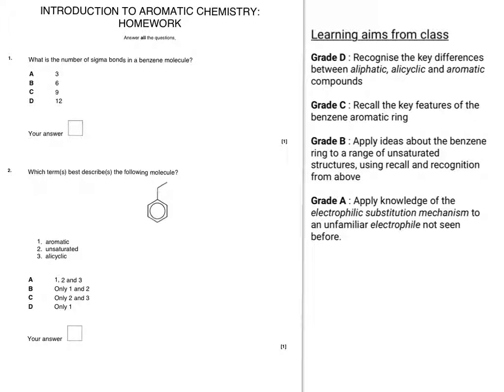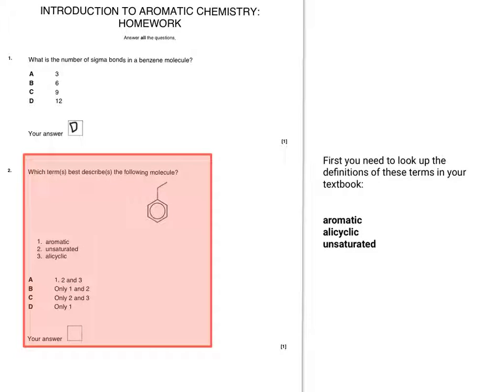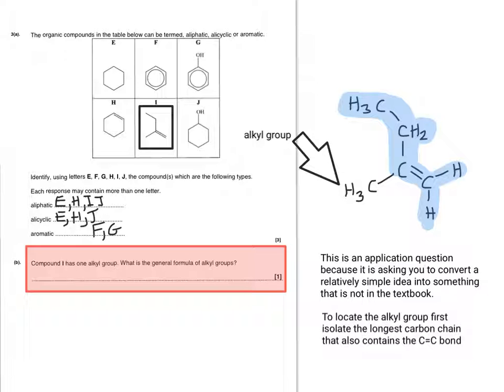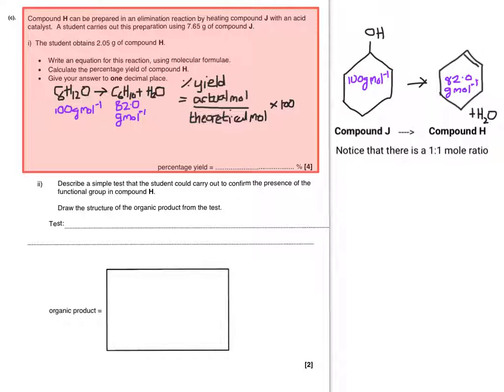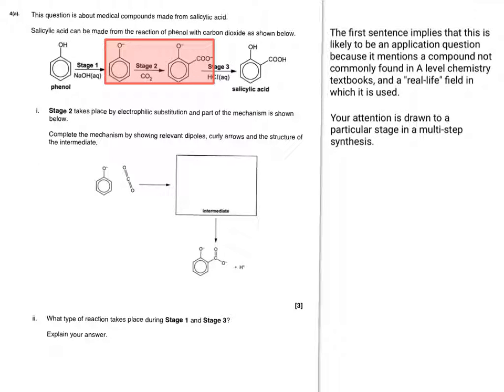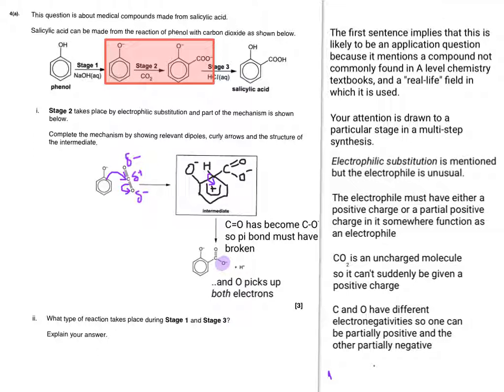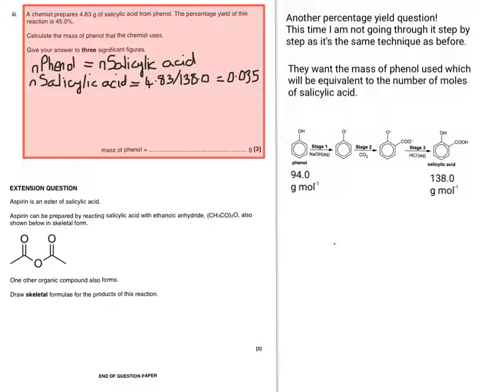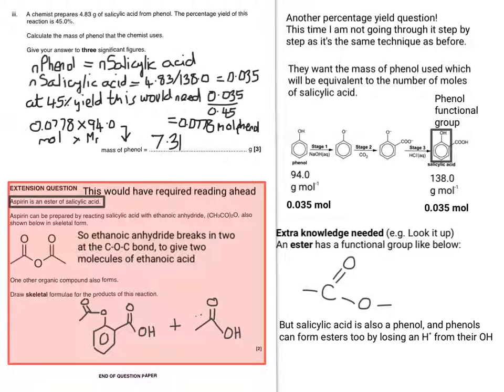Aromatics intro HW walkthrough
A guide to the homework questions with some tips on the harder ones.